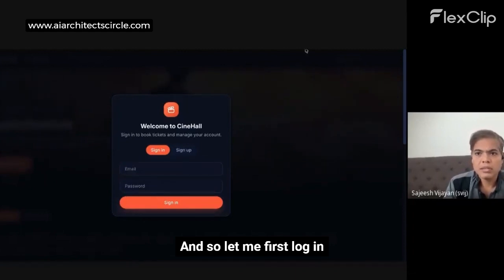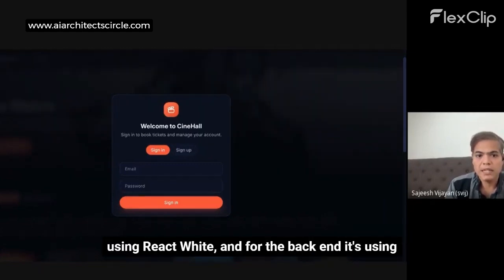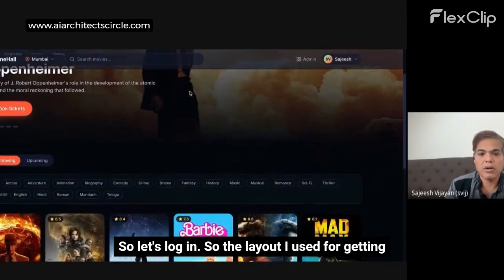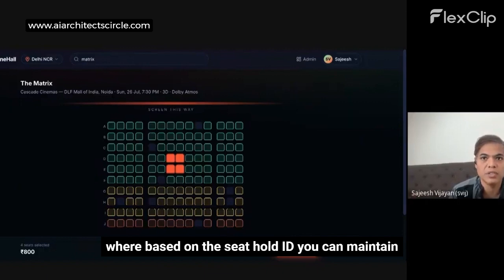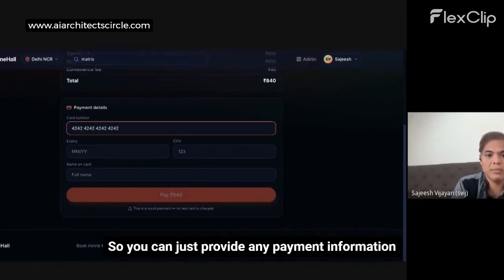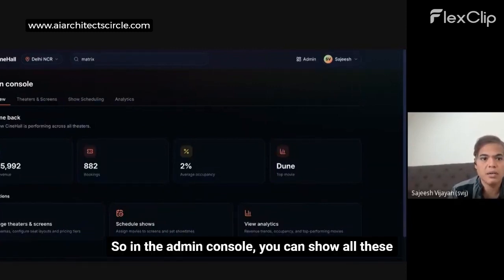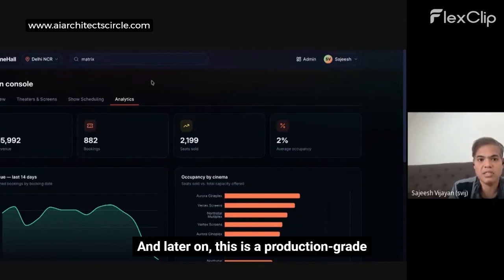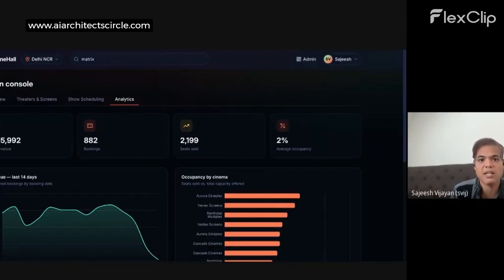Claude powered full stack production grade Movie Booking portal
Watch certified Claude Architect Sajeesh Vijayan break down how he built and deployed CineHall —a full-stack, production-grade movie booking app live on the web right now.

Sajeesh built this in the Claude Architect Capstone program at the

Enroll in the AI Transformation with Claude Program and build your portfolio today.